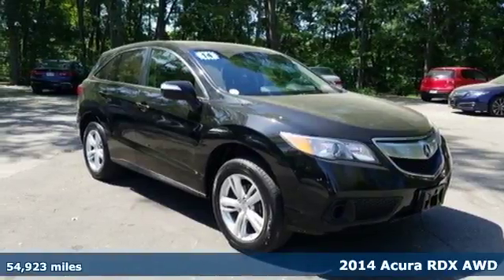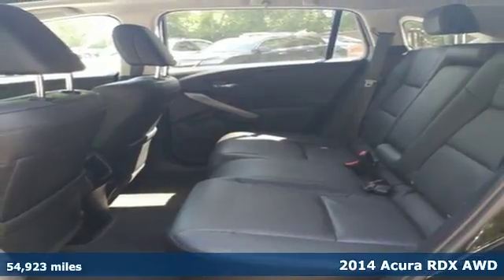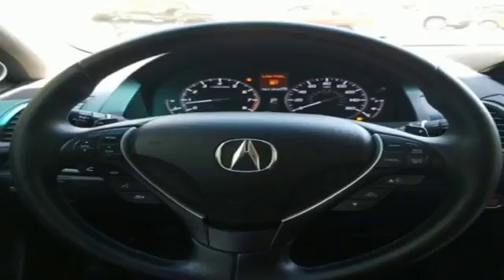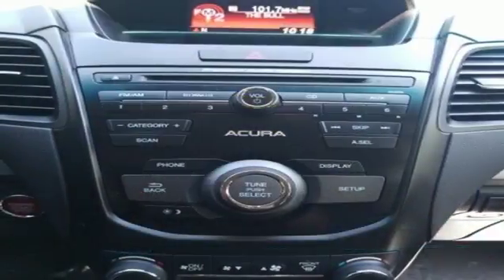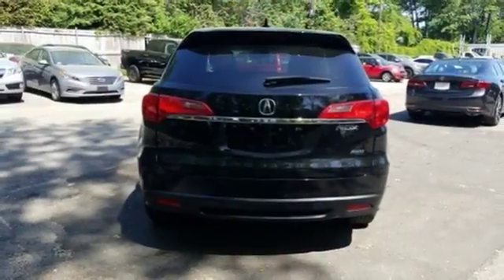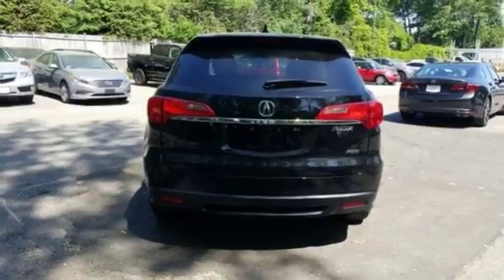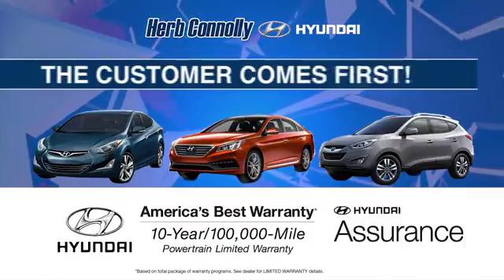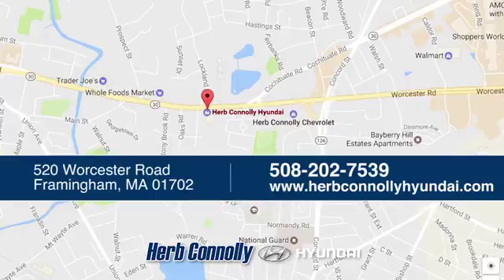Used 2014 Acura RDX Framingham, MA H6882P - SOLD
Year: 2014
Make: Acura
Model: RDX
Trim: Base
Engine: 3.5L V6 SOHC i-VTEC 24V
Transmission: 6-Speed Automatic
Color: Black
Interior: Ebony
Mileage: 54923
Stock #: H6882P
VIN: 5J8TB4H32EL018150
CLEAN CARFAX 1 Owner! AWD! Excellent Cond! Moonroof, Leather, dual power front seats, heated seats, remote start, rear view camera, keyless entry w/alarm, and much more!brbrRecent Arrival! 27/19 Highway/City MPG**brbrAwards:br * ALG Residual Value Awards * 2014 KBB.com 10 Best Luxury Cars Under $40,000 * 2014 KBB.com 10 Best Certified Pre-Owned Luxury Cars Under $30,000brFor more information, Kelley Blue Book is a registered trademark of Kelley Blue Book Co., Inc.brHerb Connolly Motors is the home of used car LIVE MARKET PRICING. LIVE MARKET PRICING gives our customers the piece of mind that we have already done the shopping for you and priced our vehicle aggressively in today's internet information marketplace while adjusting accordingly for - Supply - Equipment - Condition and Mileage. Remember at Herb Connolly Motors - WE DONT PLAY PRICING GAMES.brbrReviews:brbr * The 2014 Acura RDX is the clear choice for those who have grown weary of the complex ordering guides, pricey options and questionable reliability associated with many of today's luxury SUVs. Exceptional resale value combined with Acura's well-established reputation for quality offers prospective RDX owners an added measure of peace of mind. Source: KBB.combr * Strong yet fuel-efficient V6 engine; generous rear legroom; lengthy standard features list; competitive price. Source: Edmundsbr * The 2014 Acura RDX is a powerful compact crossover that offers a stylish exterior with a luxury interior. The RDX is equipped with a 3.5-liter, i-VTEC V-6 Engine, that produces 273 Horsepower. Despite its power it remains fuel efficient with the front-wheel drive model getting an EPA rating of 20 MPG City, 28 MPG Highway, and a combined 23 MPG. The all-wheel drive version is impressive as well with 19 MPG City, 27 MPG Highway, and 22 MPG combined. The Engine in the RDX comes with Variable Cylinder Management that automatically makes changes to the number of cylinders used at any given time. It enables it so the engine can run on six, four, or three cylinders depending on power demand, allowing for the most fuel efficiency possible. The RDX comes standard with a Sequential SportShift Automatic Transmission with steering-mounted paddle shifters. You have the option to choose either Drive mode for smooth shifting and optimal fuel efficiency, or you can go into Sport mode for performance driving and quick, precise shifts at your fingertips. If you choose to upgrade into the All-Wheel Drive model, it comes with Intelligent Control. This uses the front wheels only to propel the vehicle during regular cruising, and supplies more power to the rear depending on how slippery the surface you are driving on is. The interior of the RDX offers comfortable seating for up to five passengers with its plush leather seats in front and back. The driver and front passenger get dual-level heaters in seats and dual-zone climate controls. The driver's seat also comes equipped with a lumbar adjustment feature to keep your back comfortable. For safety, the RDX comes with a rearview camera, which activates whenever the vehicle is put into reverse. Also included is the Bluetooth HandsFreeLink, as well as the text message function that can read your texts to you and supply you with your choice of six pre-loaded responses. The Technology Package includes a Navigation System and a Destination Database to direct you to nearby ATMs, restaurants, and more. It also comes with AcuraLink, an easy to use data network that reminds you about maintenance appointments and communicates directly with your dealer. If you are looking for comfort without compromise, step into the 2014 Acura RDX. Source: The Manufacturer Summary

Address:
520 Worcester Rd - Rte 9 East